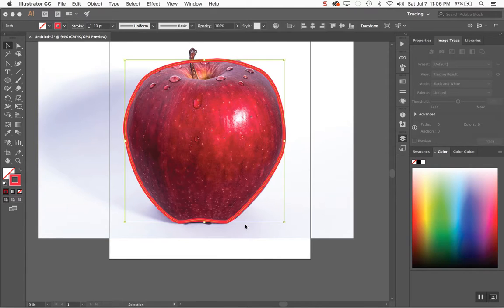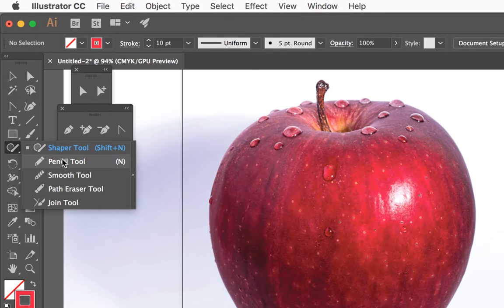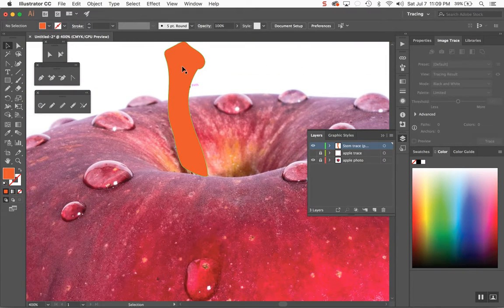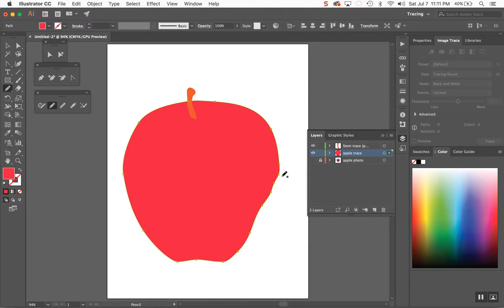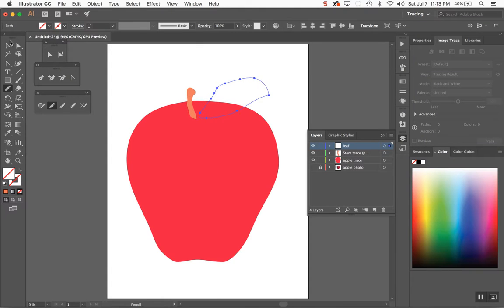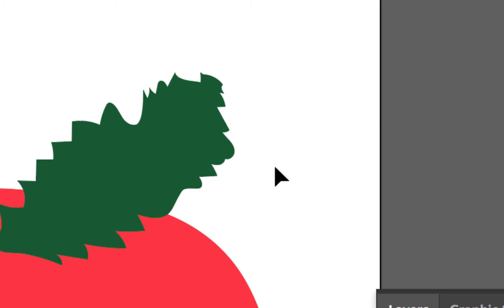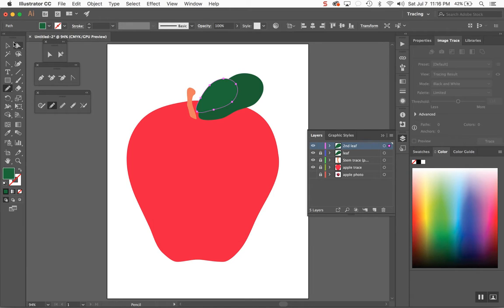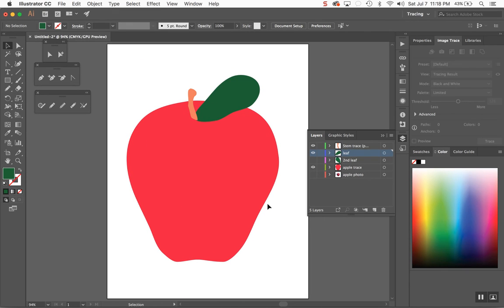Adobe Illustrator CC 3 - Pencil and Smooth Tools to create illustrations